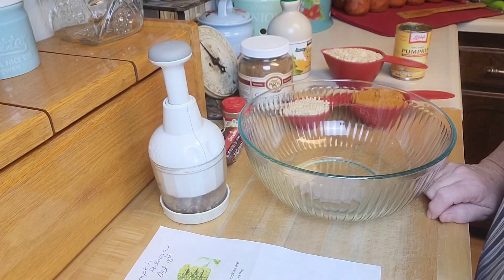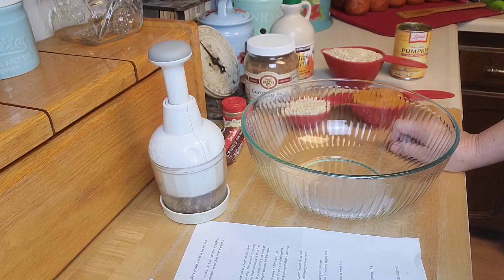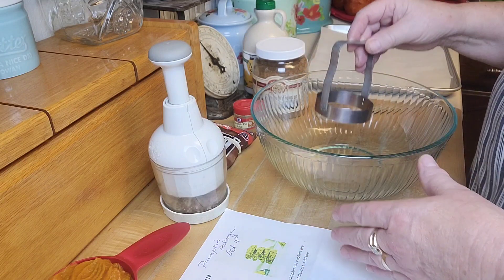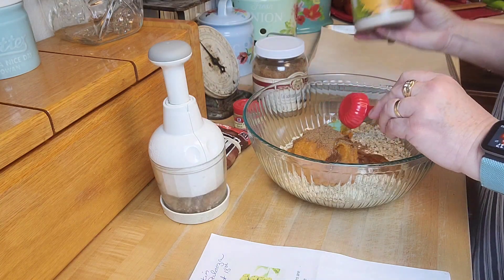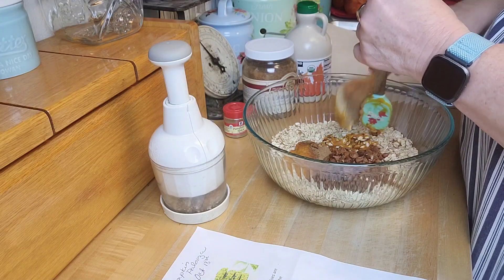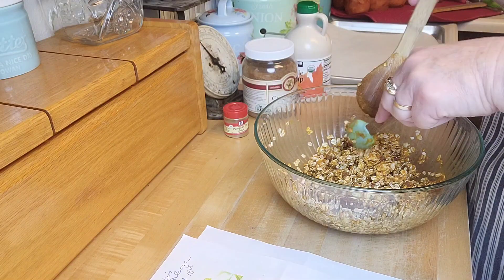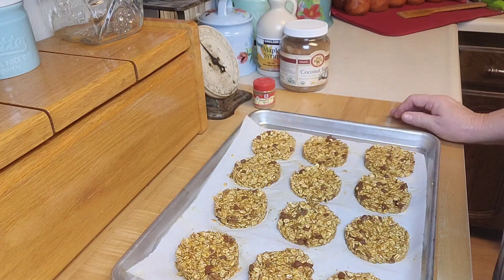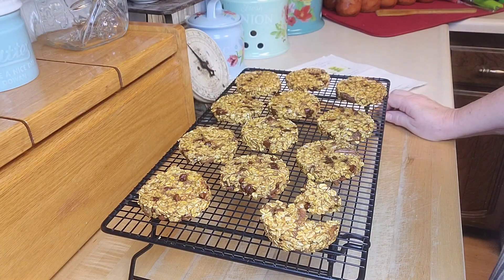Pumpkin Palooza Healthy Pumpkin Oat Cookies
Code:    2LEELOU